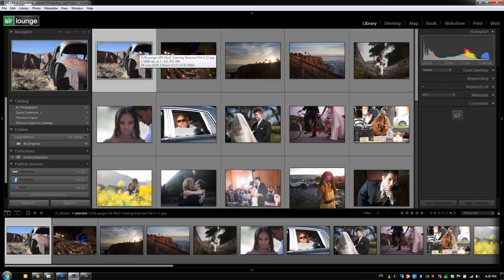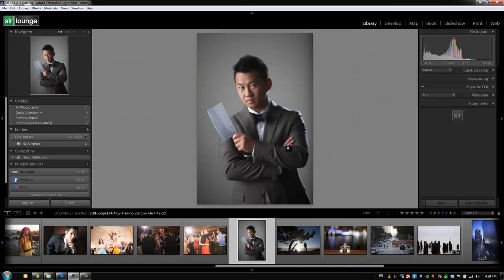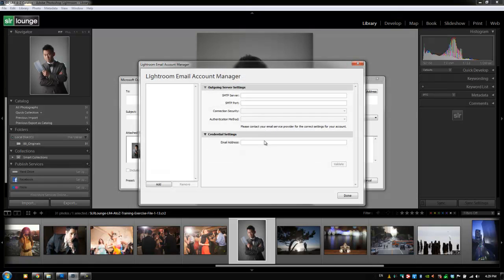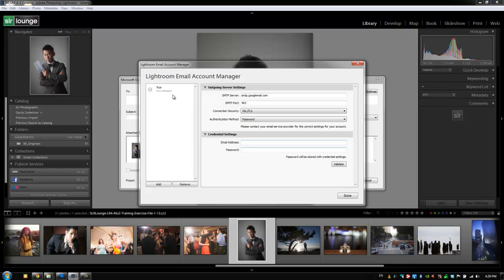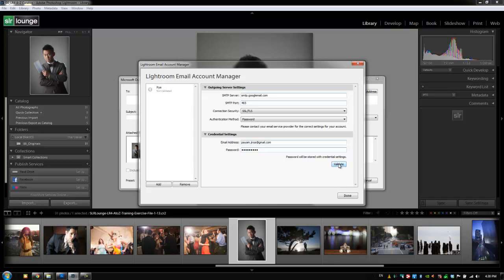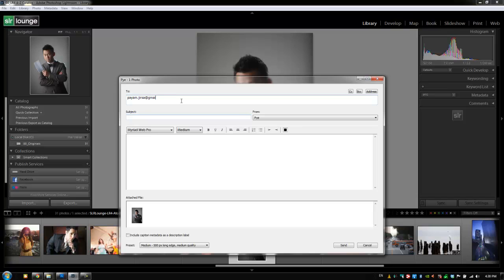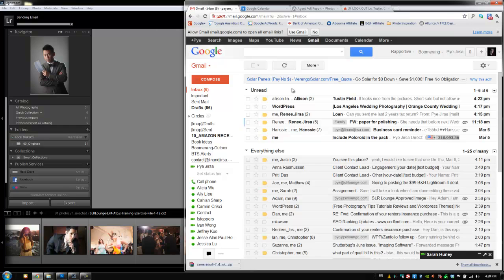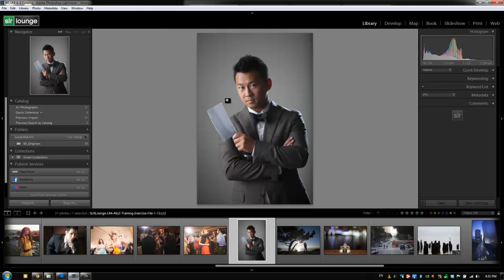Exporting Email from Lightroom 4 - Lightroom A-Z DVD Tutorial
For more information and to purchase the SLR Lounge Lightroom 4 Preset System, please

In this chapter, we are going to use one of Lightroom 4's cool new functions, which is Export to Email. This is a quick and easy way to email a photo to someone from within Lightroom.